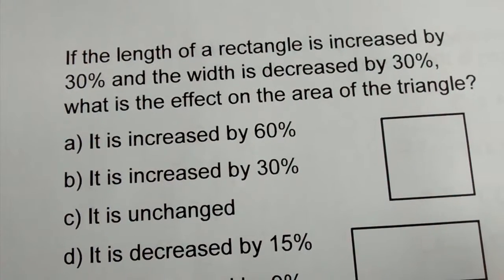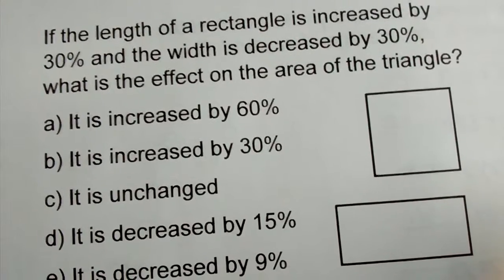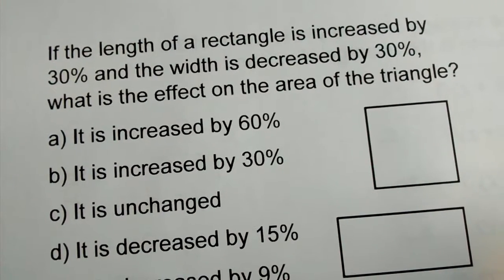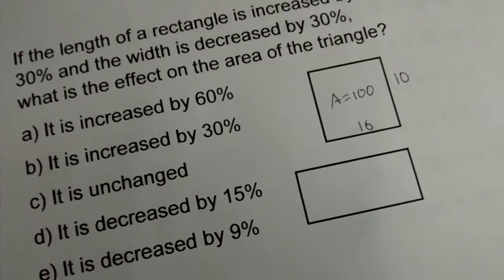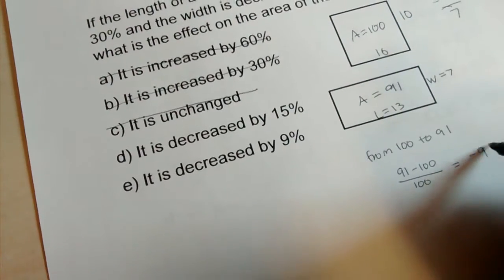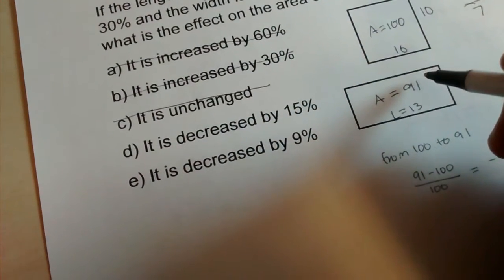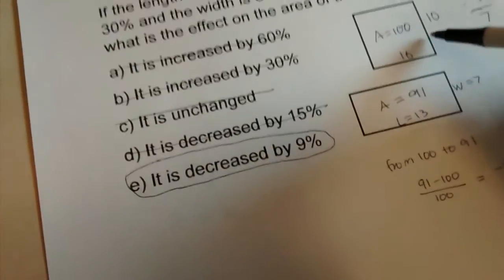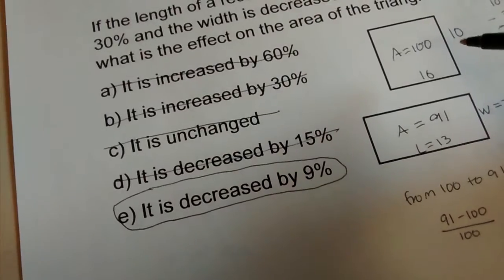SAT Example 2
Another example of making up your own numbers